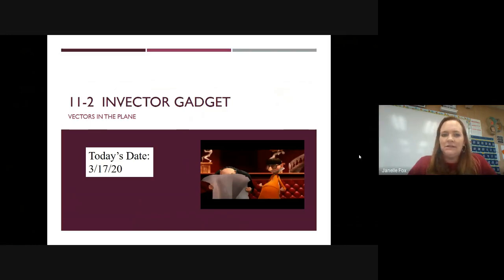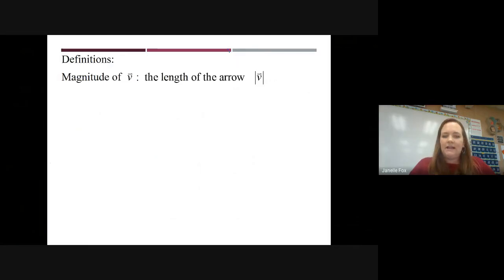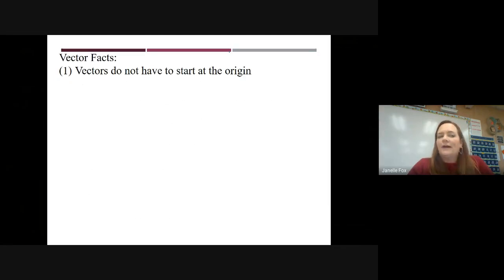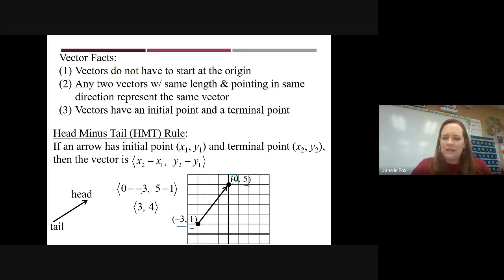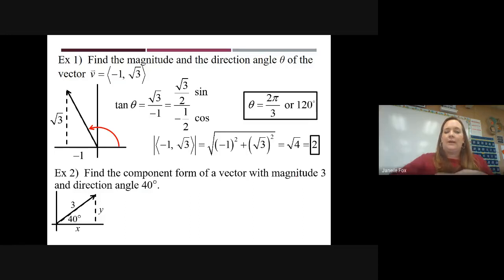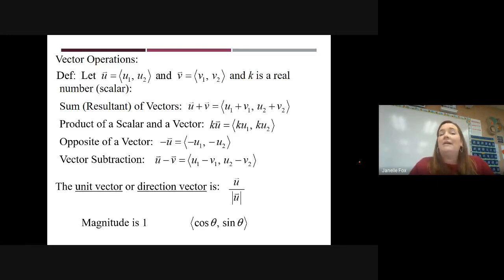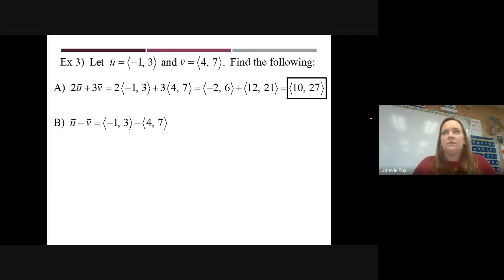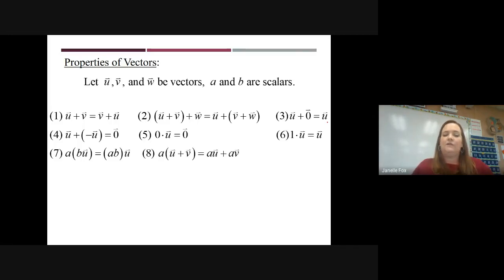AP Calc BC 11-2 Day 1 Vectors in the Plane